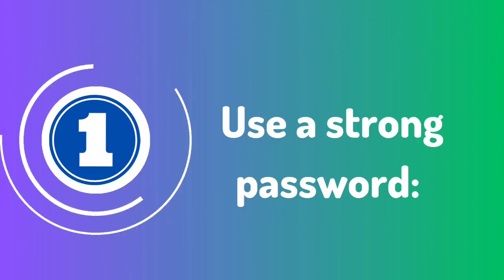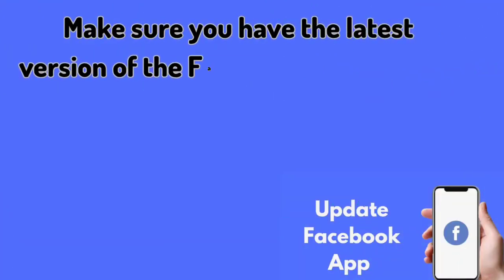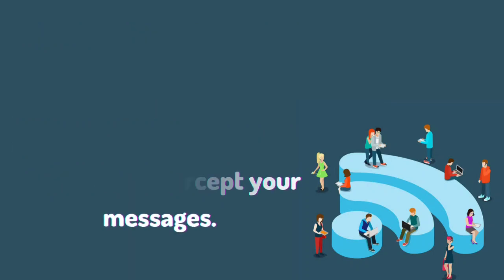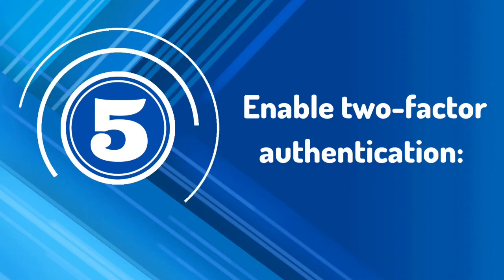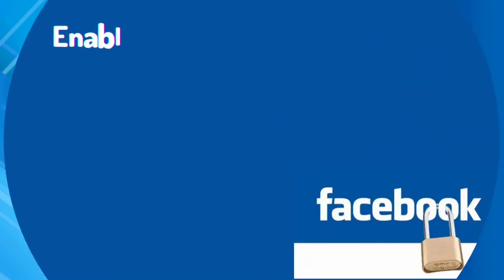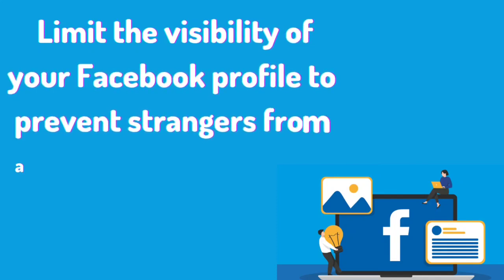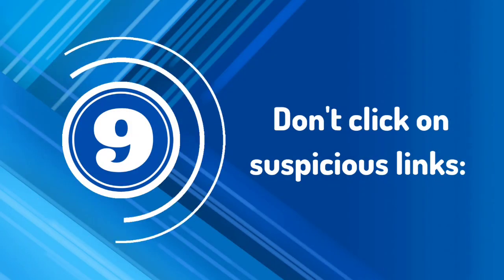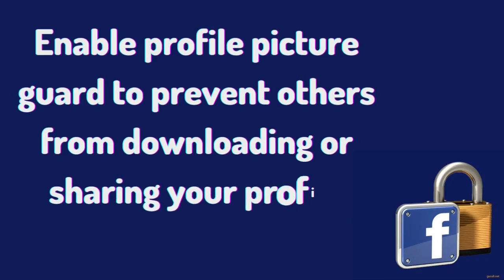10 Ways to Protect Facebook Account from being Hacked in 2023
10 Ways to Make Secure Facebook Account from Hacking in 2023